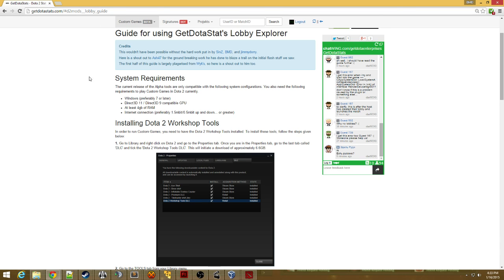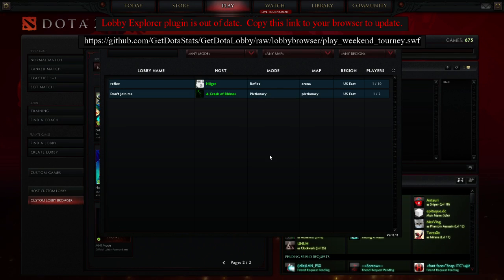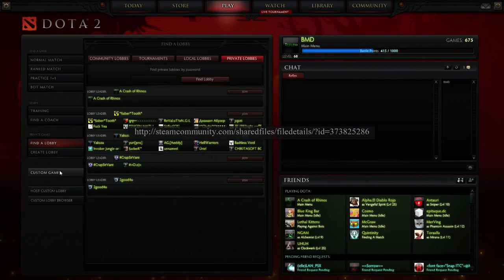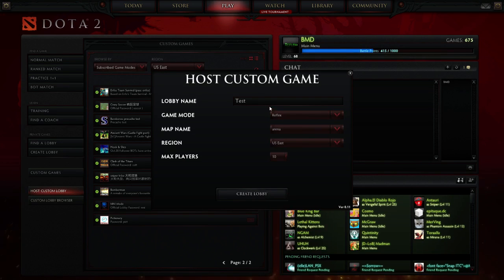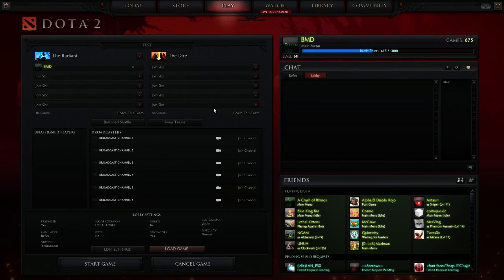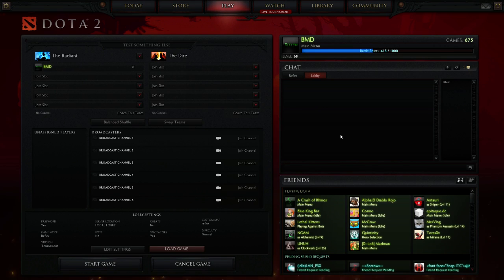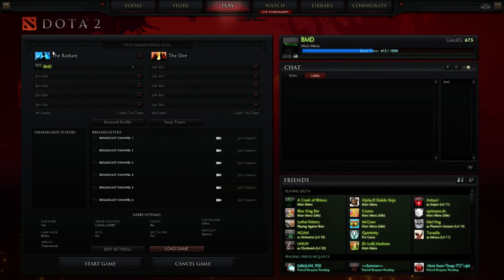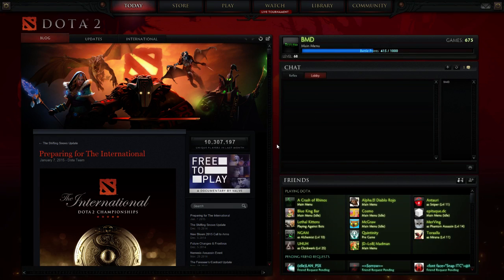Dota 2 Lobby Explorer - Custom Games Tips and Tricks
Follow this link to download the Lobby Explorer and start Playing!